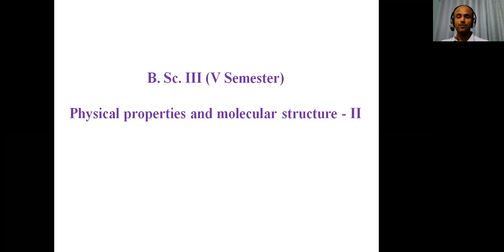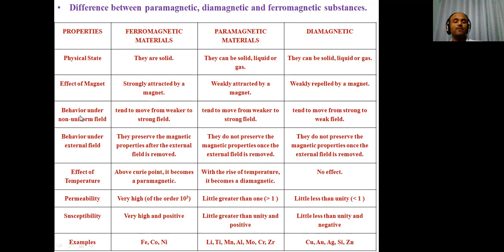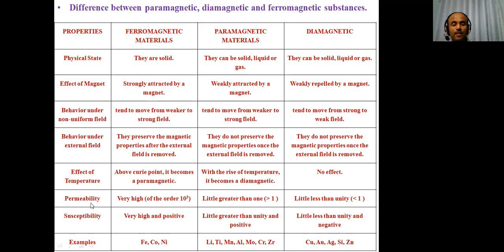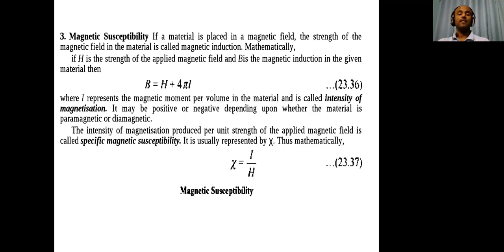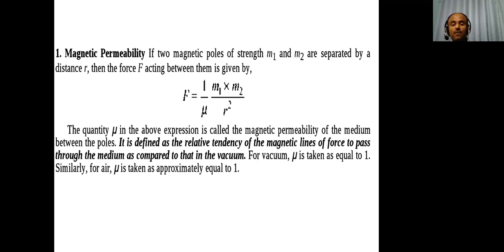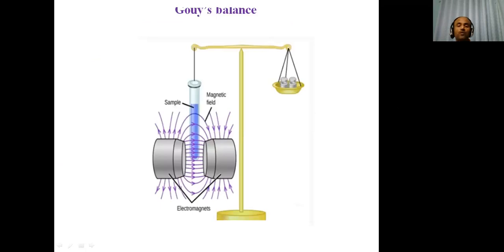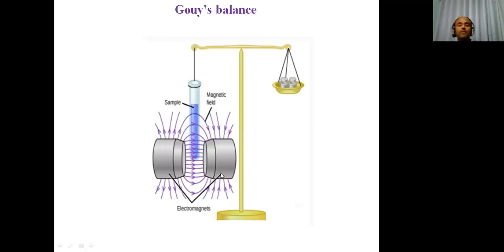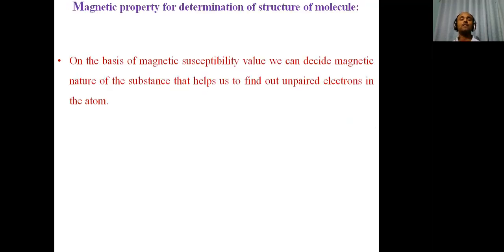Dhas AK Physical Properties II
Physical Properties II